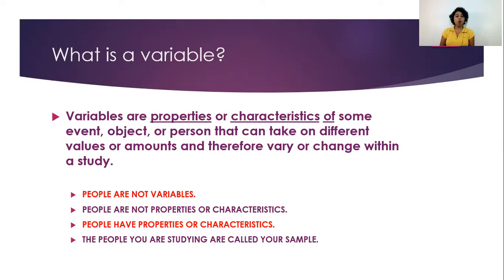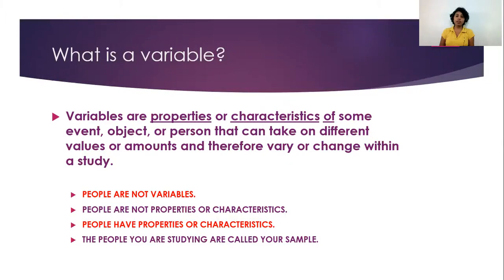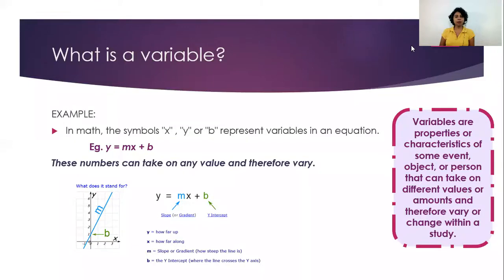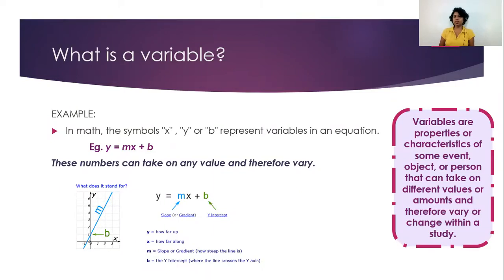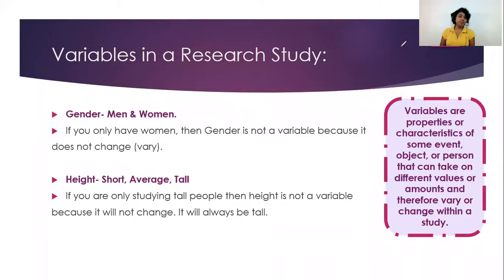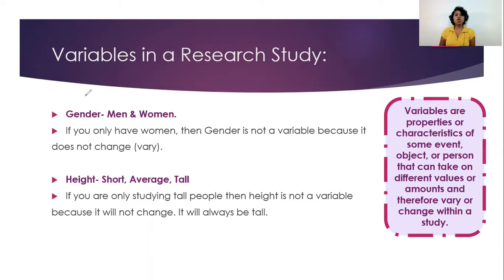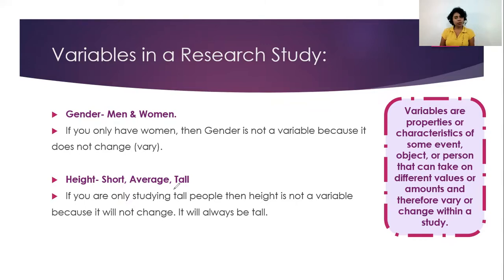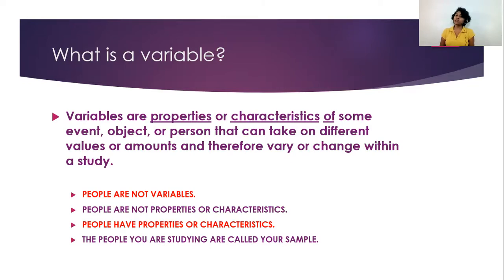What is a Variable